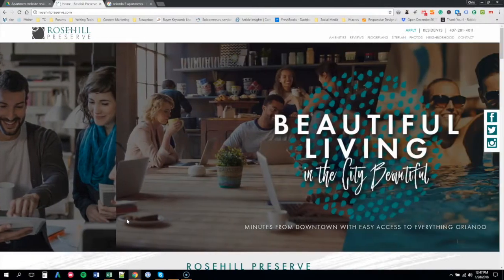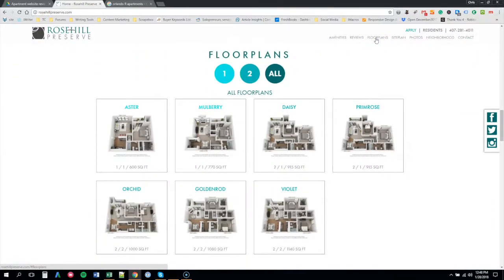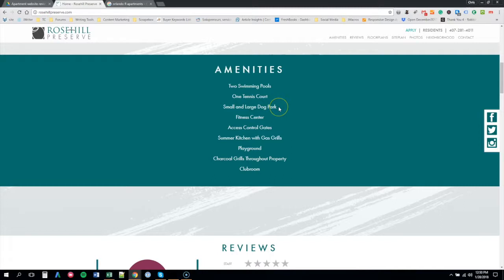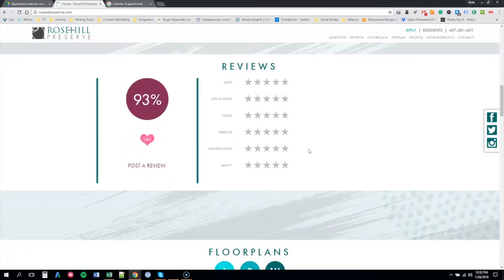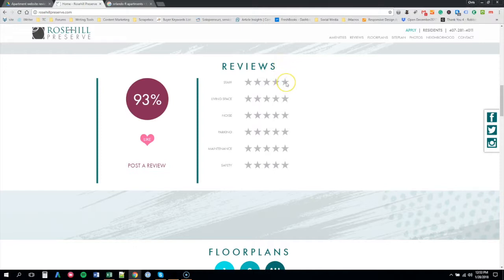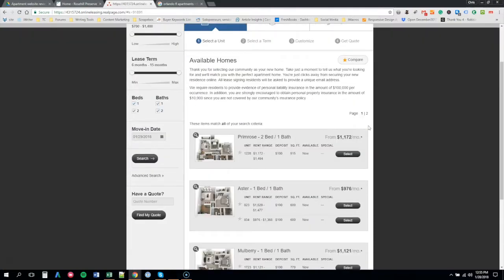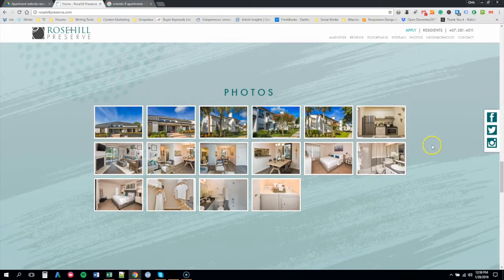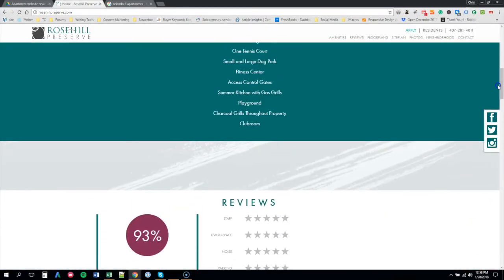Apartment Website Orlando, FL Review: Rosehill Preserve Apartment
Check out today's Orlando apartment marketing website review, when we look at NorthBridge at Millenia Lake to provide some apartment marketing ideas. In this episode, we will examine ways to improve page layout, UX, SEO marketing strategies, and other tips to boost conversions.

In about 10 minutes we will review the most important parts of an apartment marketing website, and review of this property website can add more value for online searchers and sign more leases!

This video will show how I review an Orlando, FL apartment website. We will look at the most important aspects to help you rank online, and engage your potential renters. This means that you drive more qualified traffic and boost conversions on your apartment website!